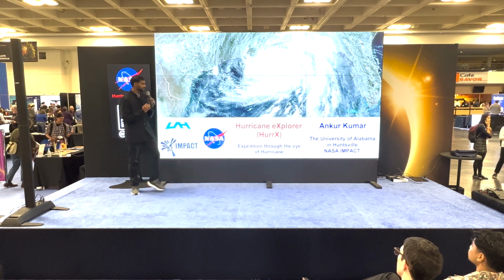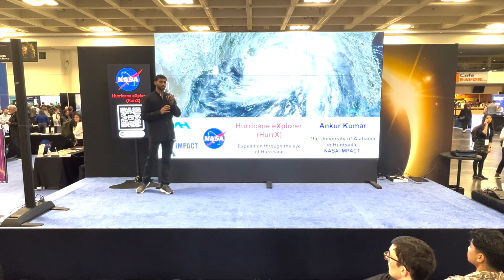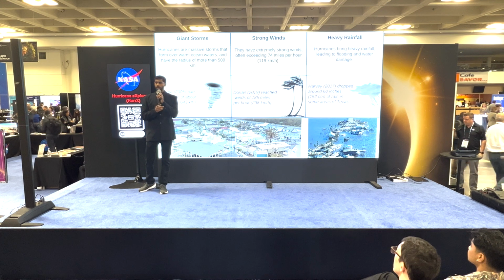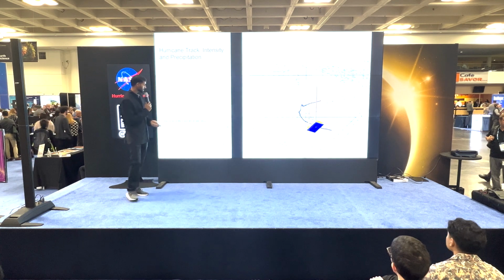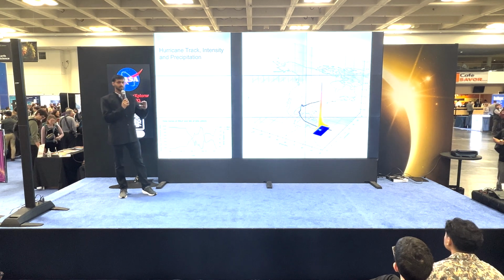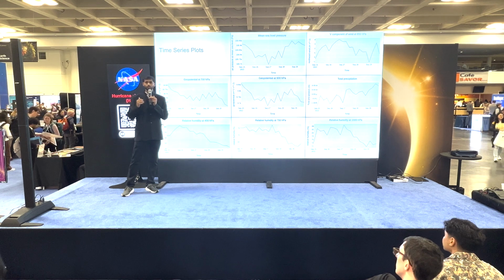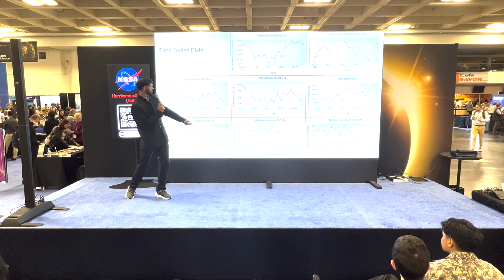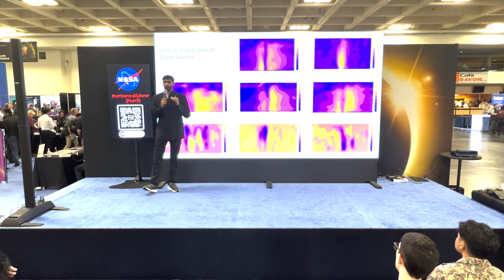Ankur Kumar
2023 AGU Michael H. Freilich Student Visualization Competion Grand Prize Winner
Hurricane eXplorer (HurrX): Expedition through the eye  of Hurricane